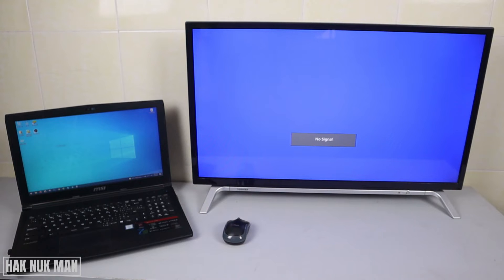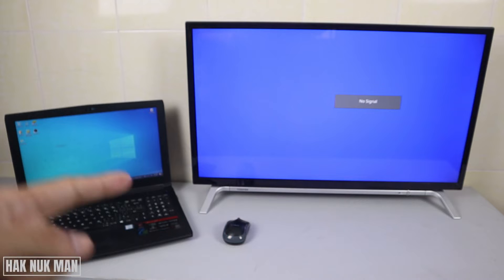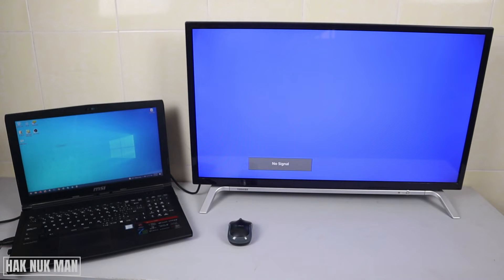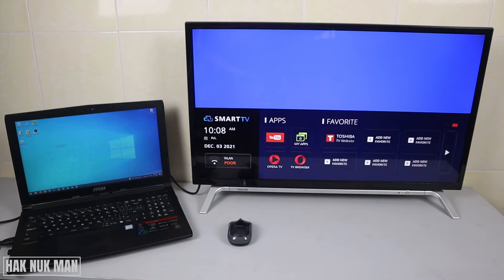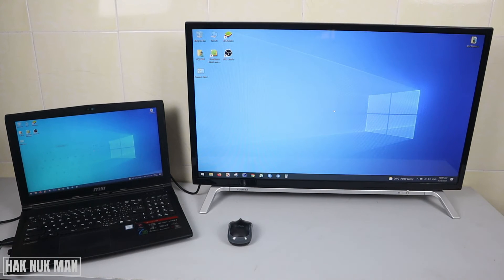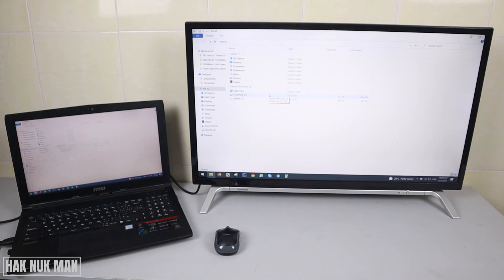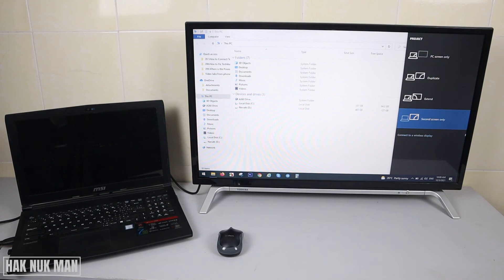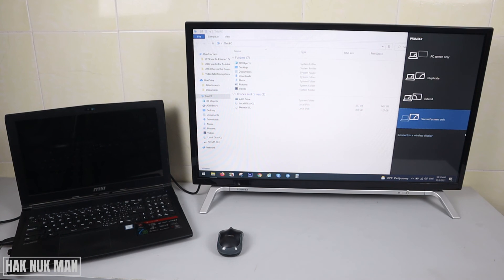How to Connect Toshiba Smart TV HDMI to Laptop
In today's video, I am going to show you how to connect your Toshiba smart TV screen with your Laptop screen by HDMI cable connection.

All accessories that you need to have is the HDMI cable that can connect from your laptop HMDI port to your TV HDMI port. After connected you need to make some change to your TV first before you can see your PC screen display to the big screen of the TV. Check out in the video I will tell you how to do it.